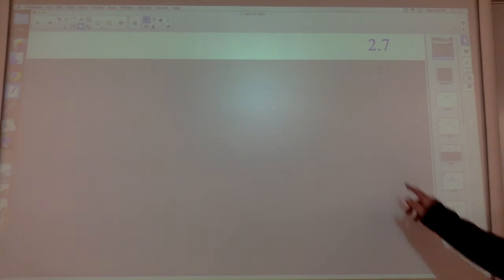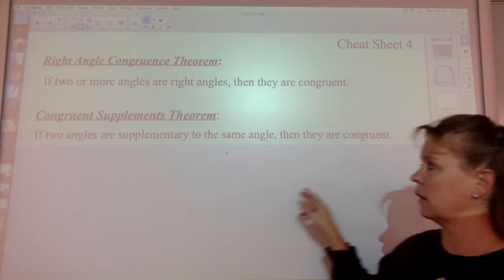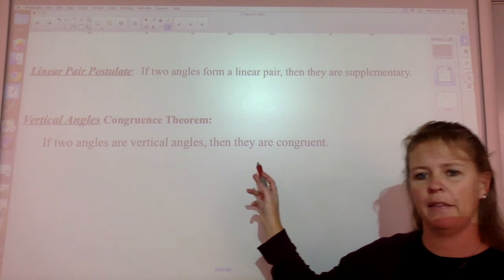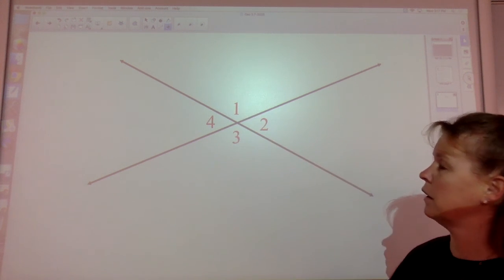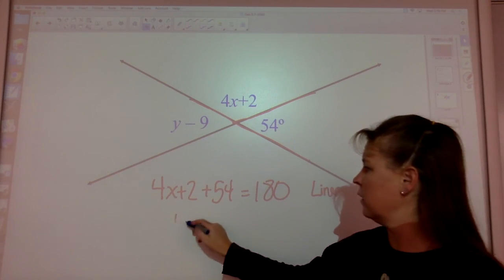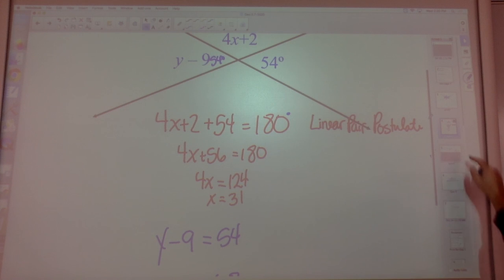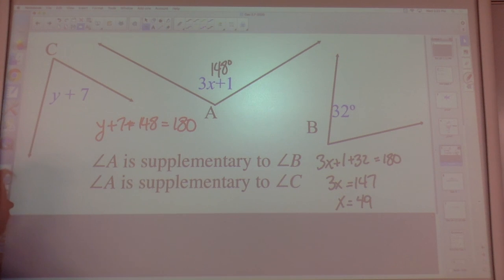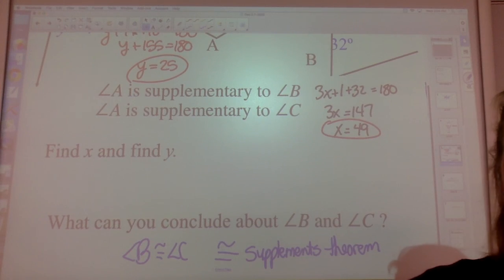Geometry sec 2.7